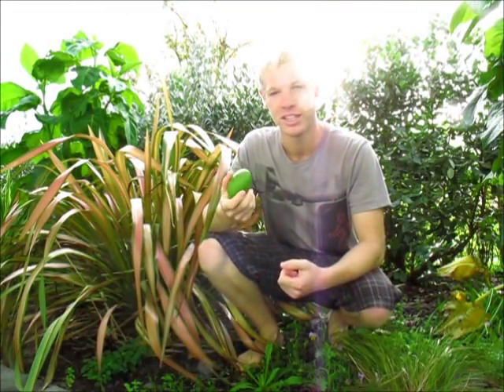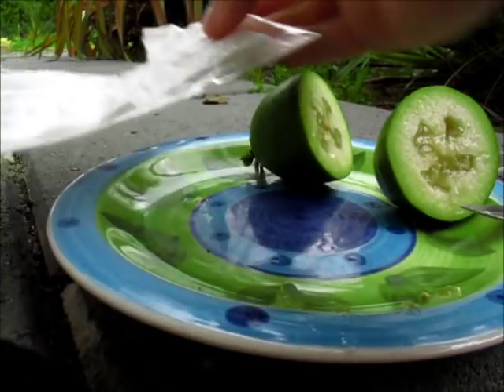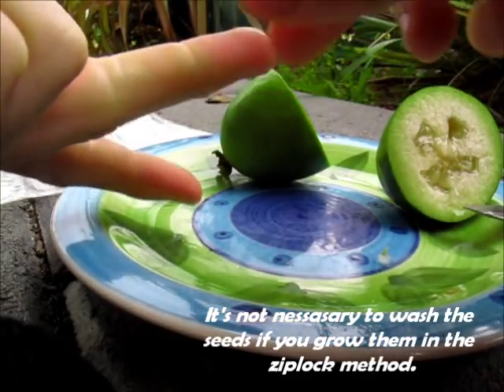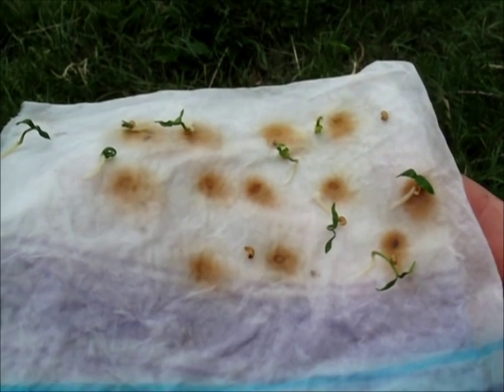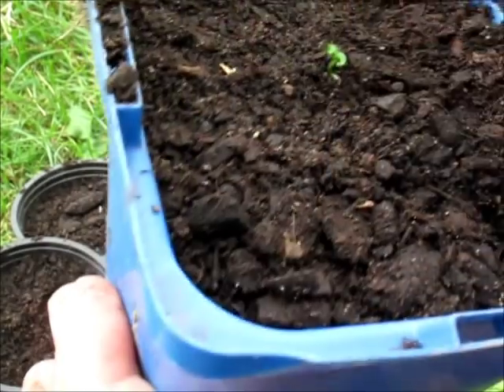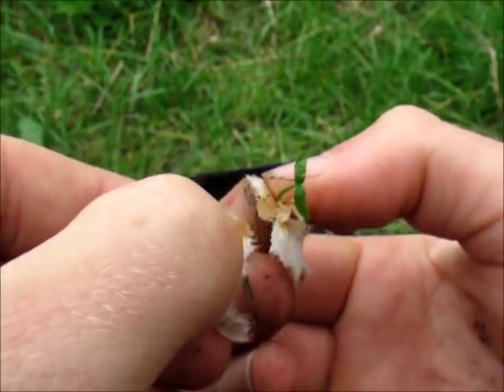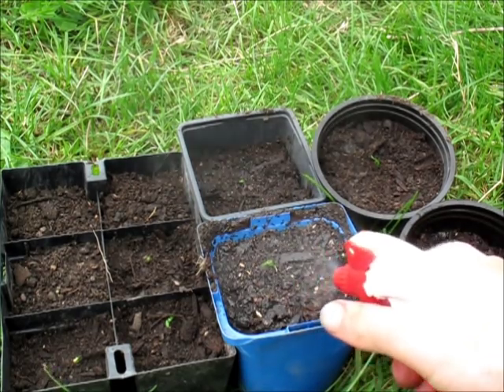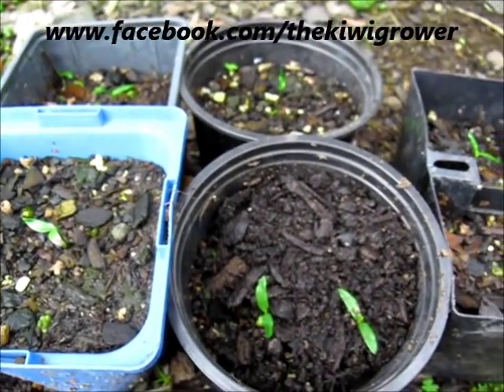How to Grow Feijoa's from Seed.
I will take you through 5 weeks of growing Feijoa's (pineapple guava) from seed. From seed harvest, to seeds sprouting, transplanting, and a update after the transplant. I will demonstrate the method I will use to germinate the seeds and explain another method that you could try as well.